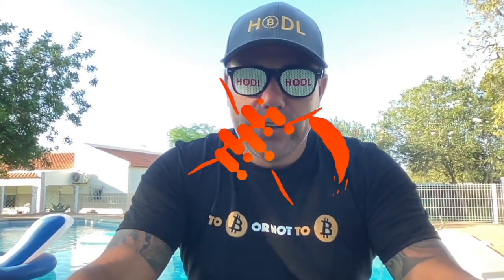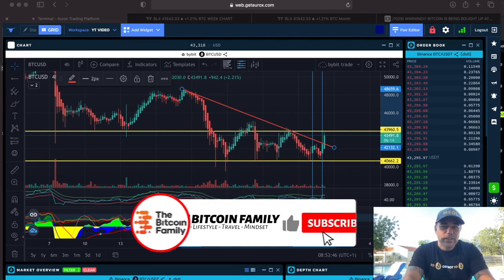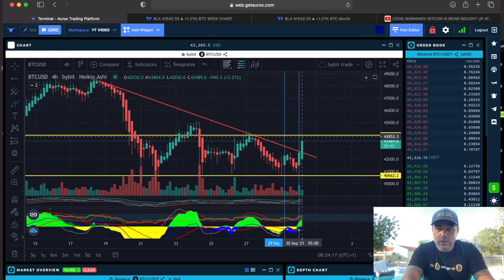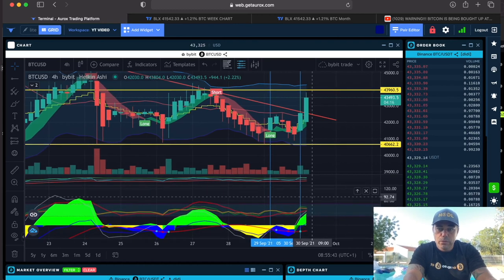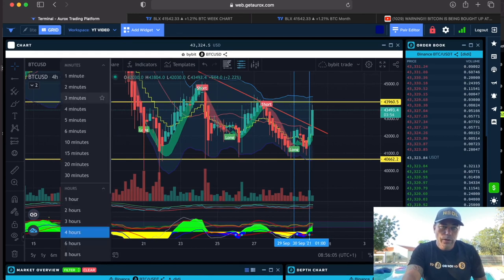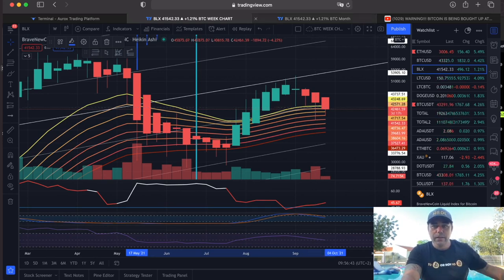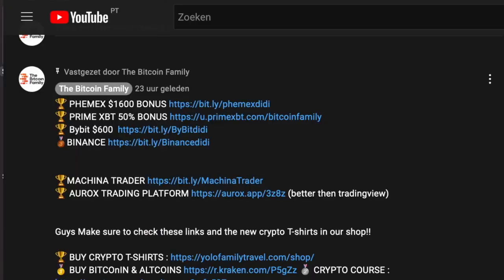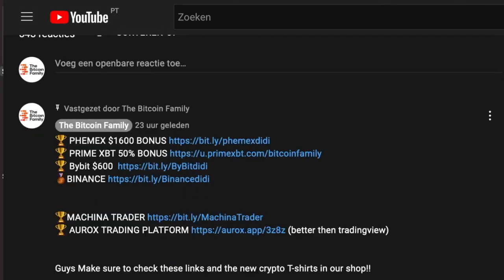STOP!!! WHILE THIS BITCOIN BREAKOUT COULD BE HUGE DO ALSO LOOK AT THIS OPTION!!